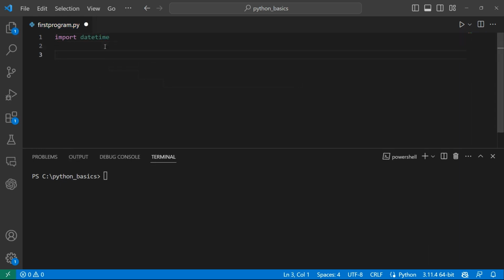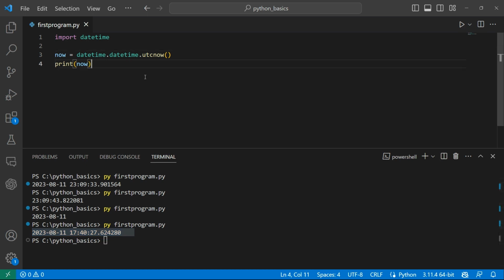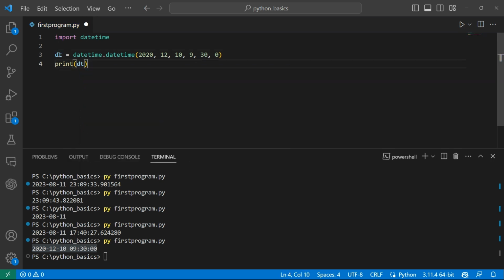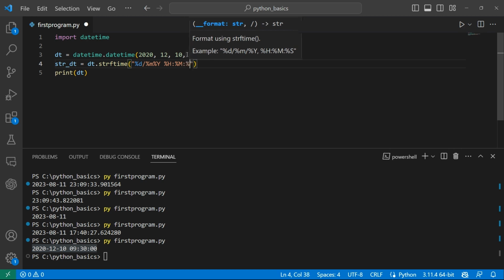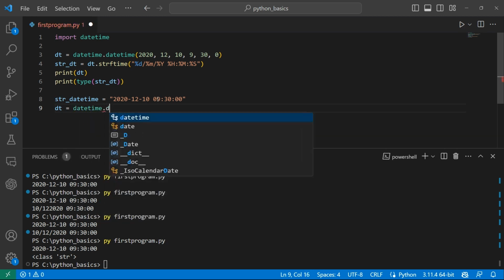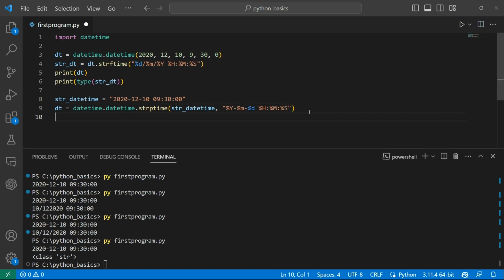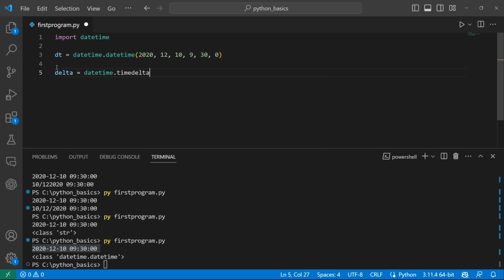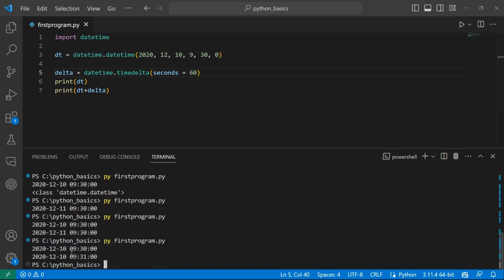[29] Python Basics: Datetime module